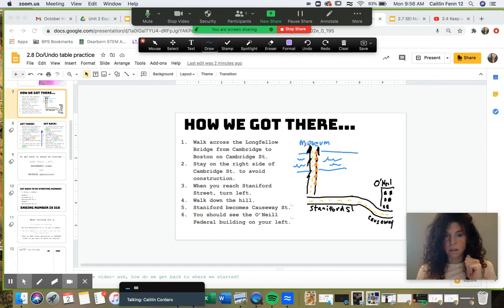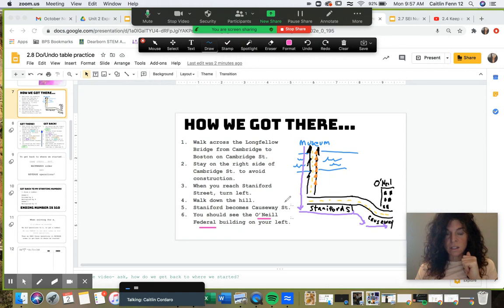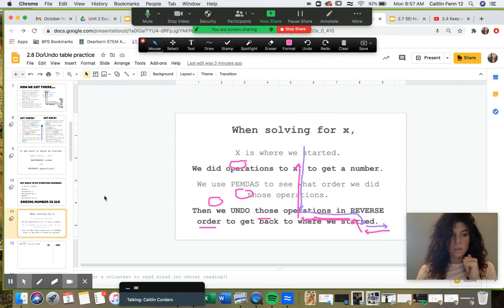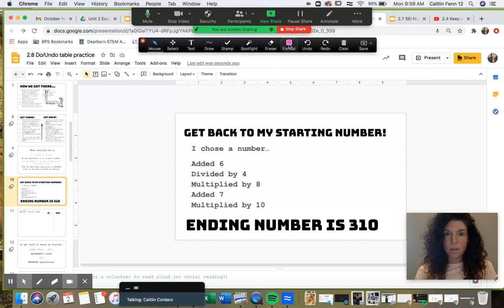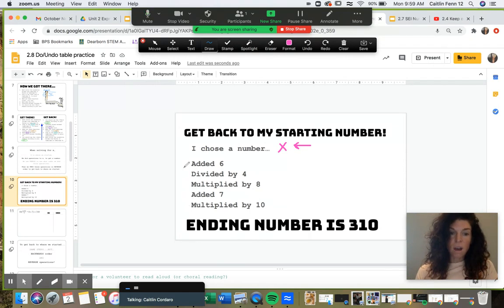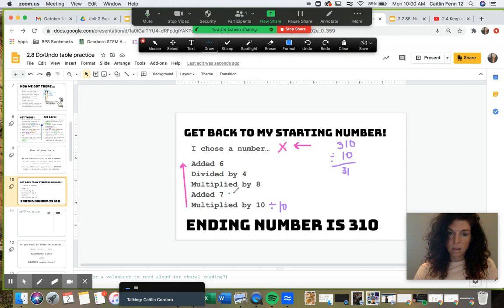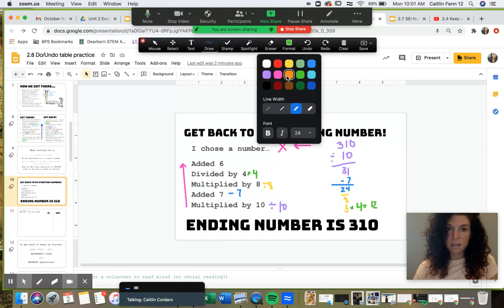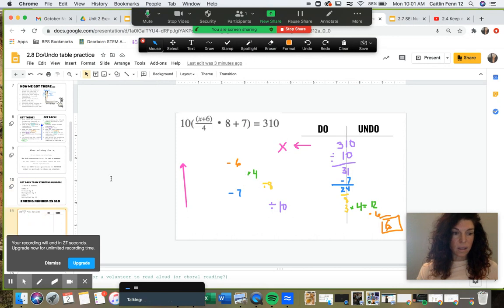2.7 Reverse Order/Reverse operations